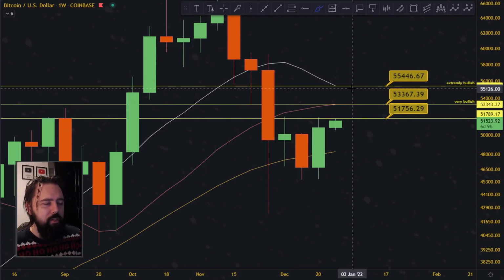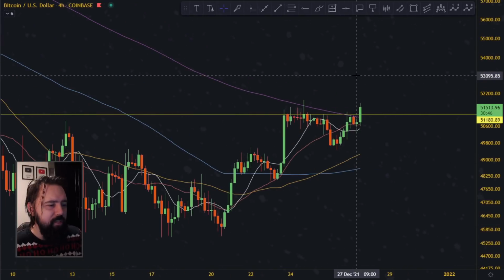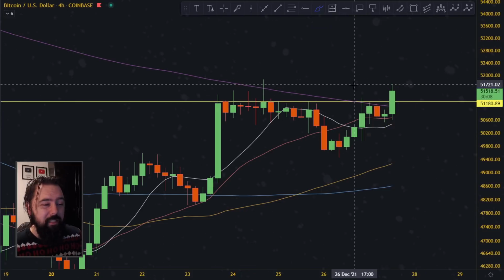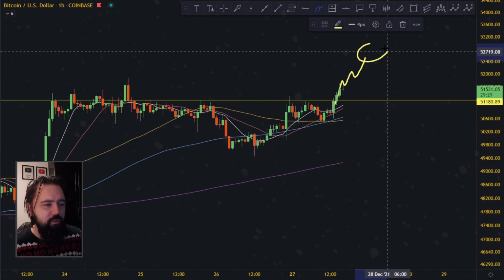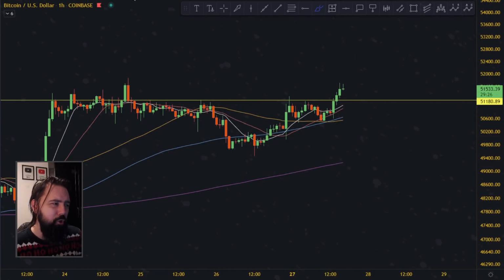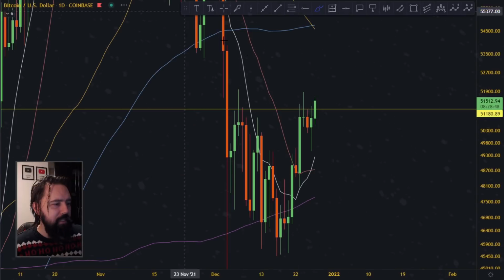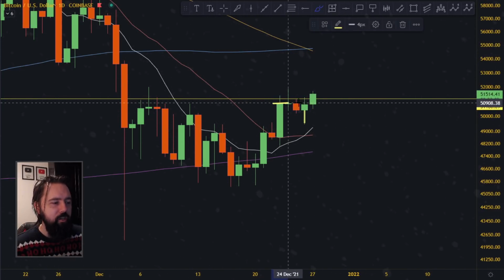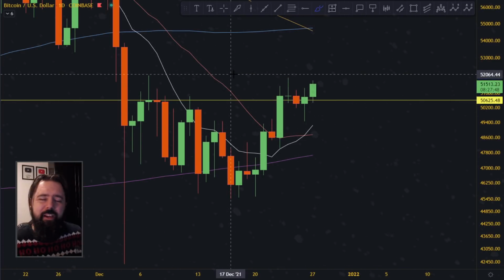Next levels to look out for! | Bitcoin